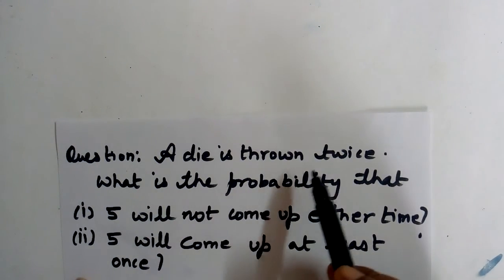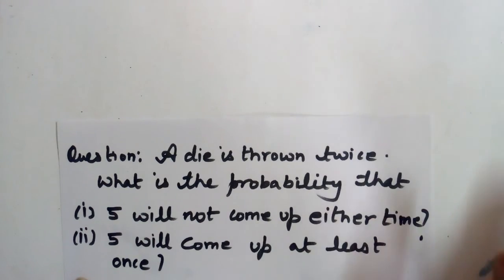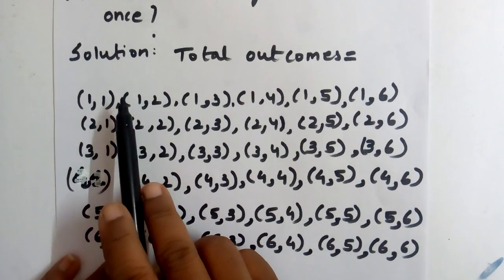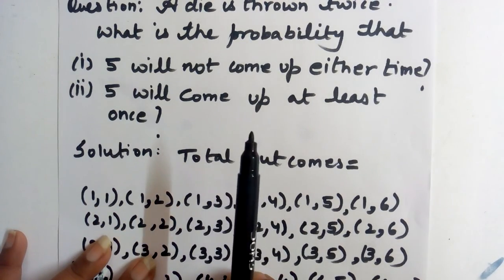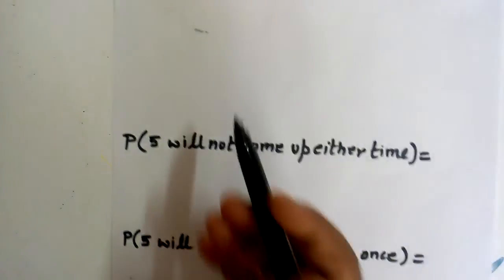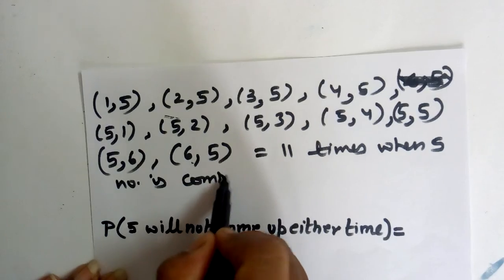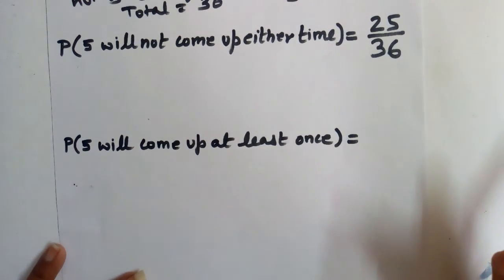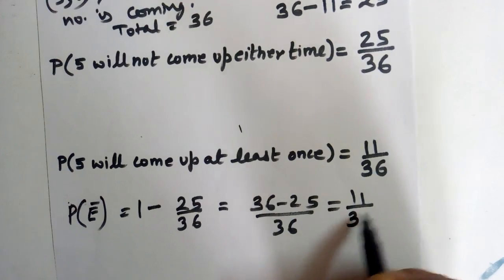Probability question , ncert, class 10